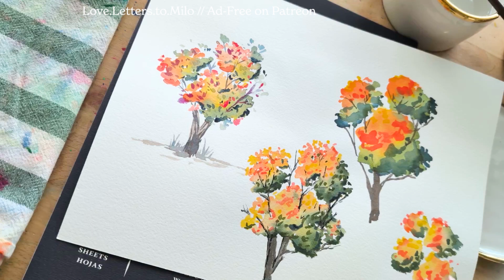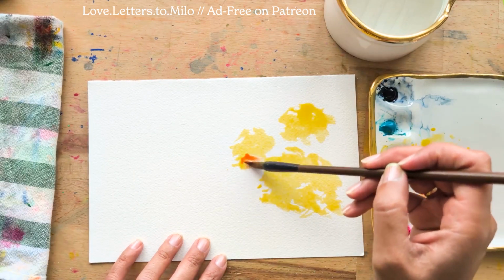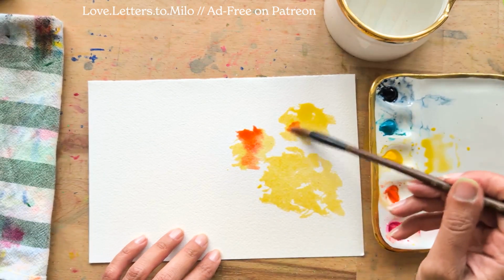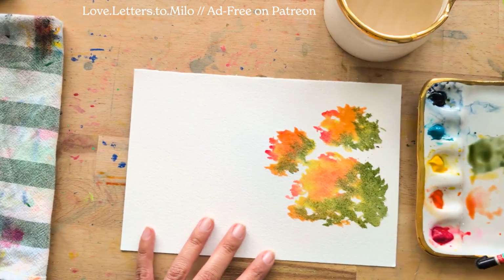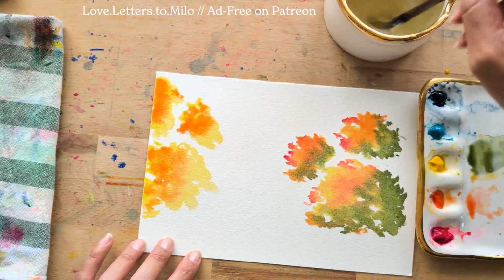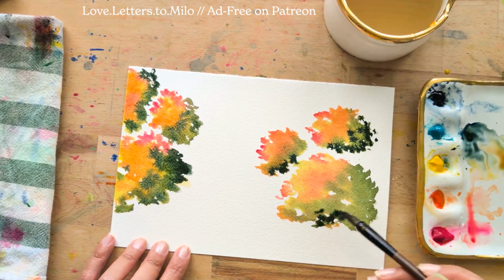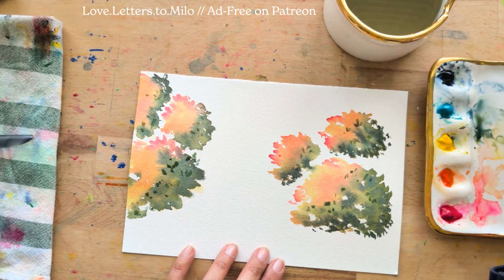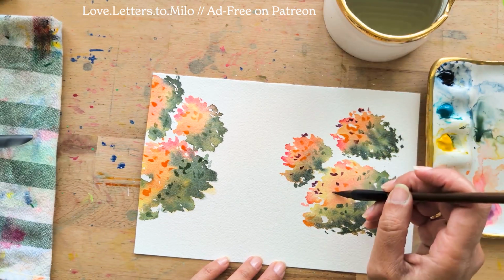I Created STUNNING Fall Trees with THIS Watercolor Painting Trick!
This video I am showing you how I painted these fall trees using watercolor in the most simple and easy steps to follow. A very simple way to master these stunning fall trees is to focus on the shadows! That very last detail really makes the tree stand out and look gorgeous!